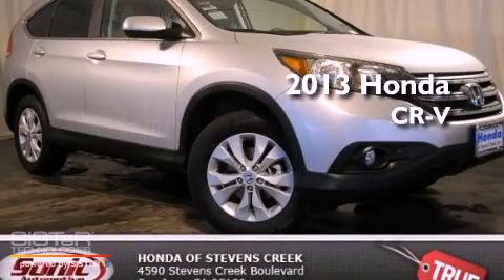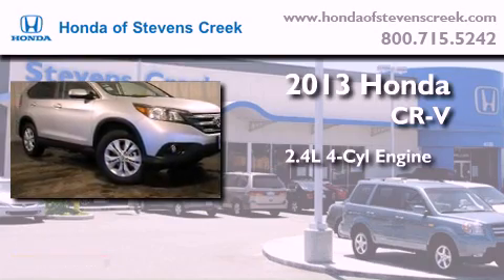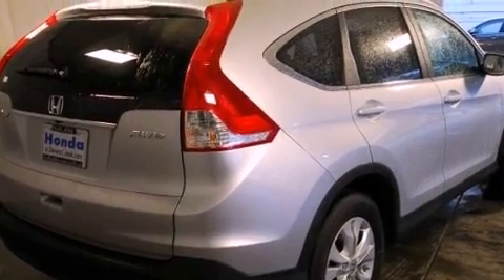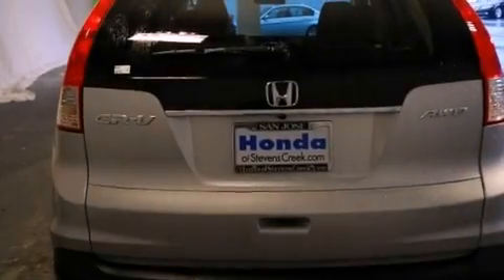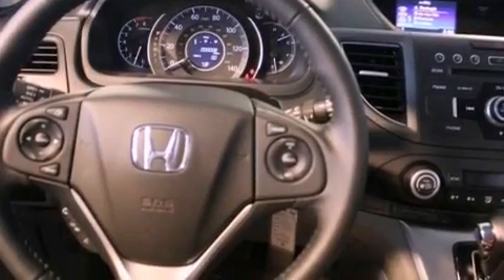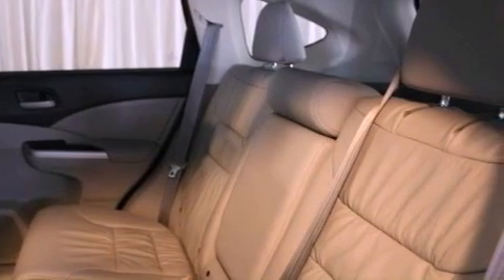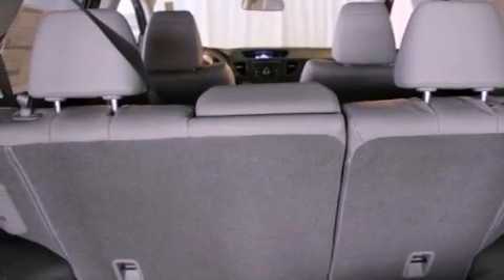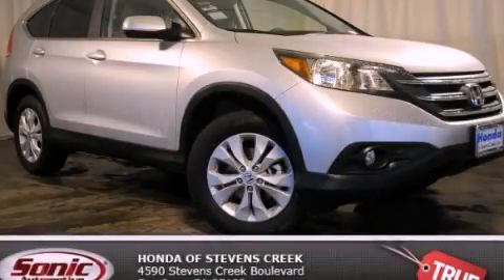2013 Honda CR-V San Jose CA 95129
Year : 2013

 Make : Honda

 Model : CR-V

 Engine : 2.4L I-4 cyl

 Trans . : 5-Speed Automatic

 Exterior : Alabaster Silver

 Miles : 2

 Interior : Gray

 4590 Stevens Creek Boulevard

 2013 Honda CR-V San Jose CA